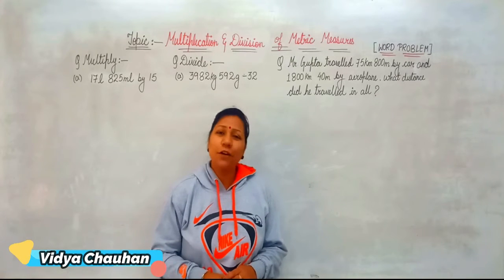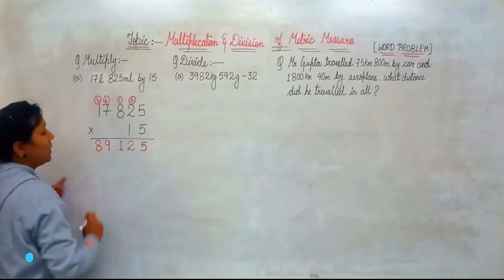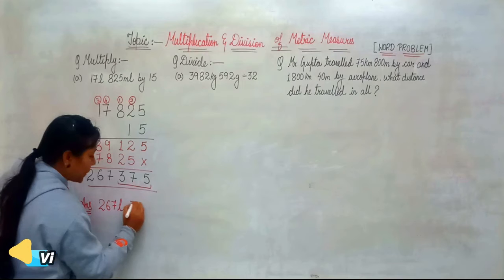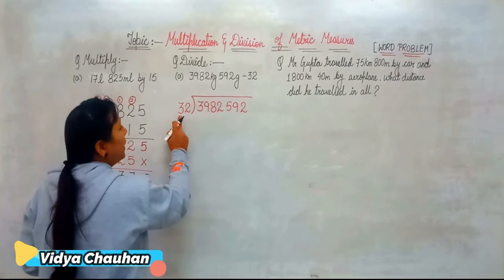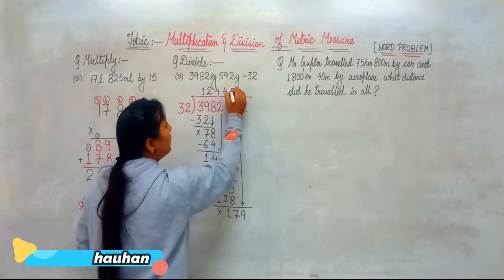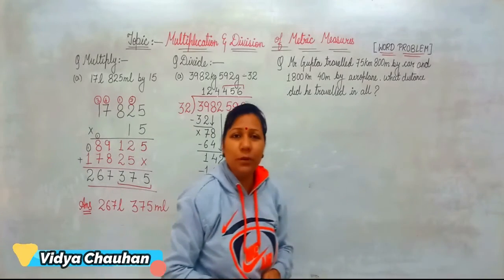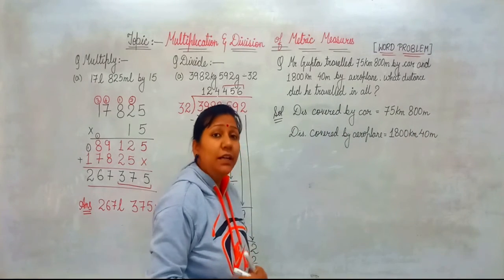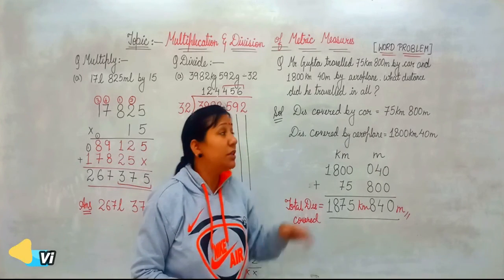Multiplication and Division Of Metric Meas || Math || Class-5